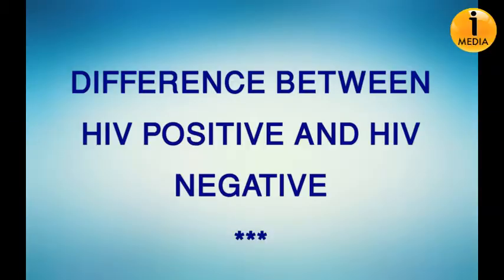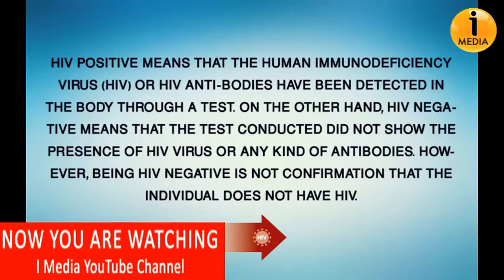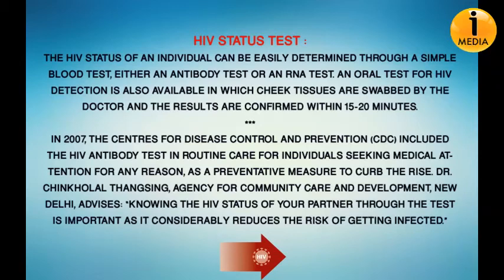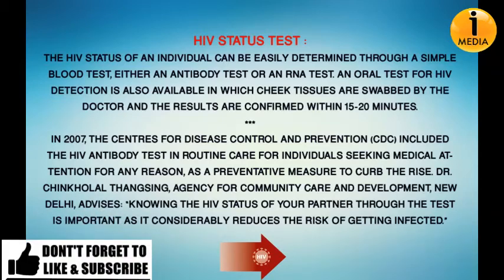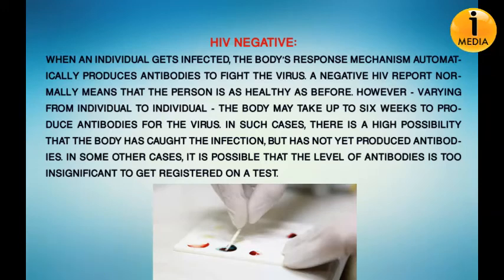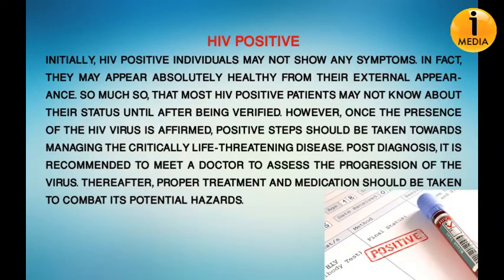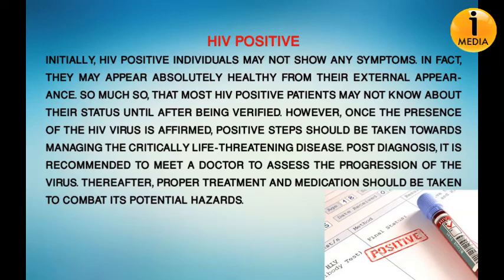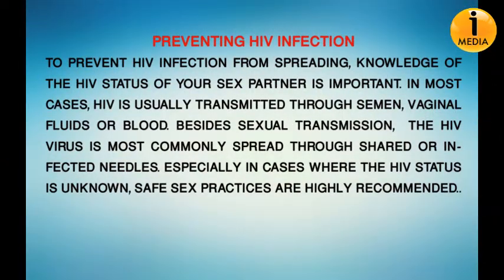Difference Between HIV Positive and HIV Negative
Finger covered with condom The number of new HIV cases diagnosed every year worldwide has risen in the recent past. According to the Centers for Disease Control and Prevention, over 50,000 people in the U.S. were infected with HIV in 2006.

HIV positive means that the Human immunodeficiency virus (HIV) or HIV anti-bodies have been detected in the body through a test. On the other hand, HIV negative means that the test conducted did not show the presence of HIV virus or any kind of antibodies. However, being HIV negative is not confirmation that the individual does not have HIV.

i hope you are happy watching this video
so like this video
And share with all friends